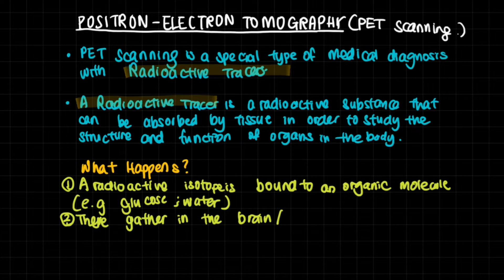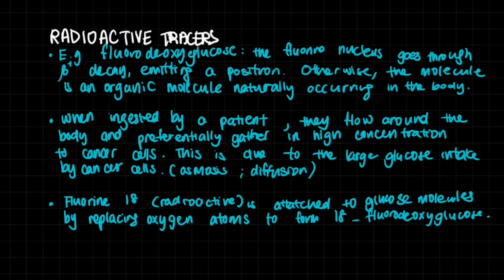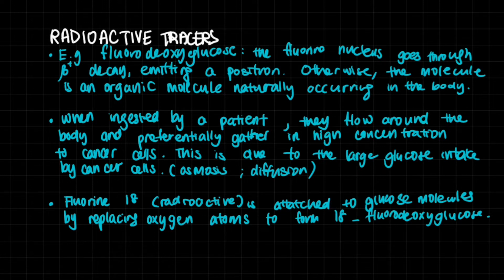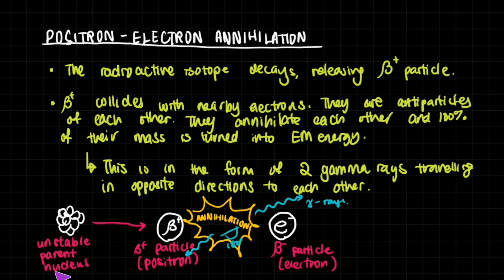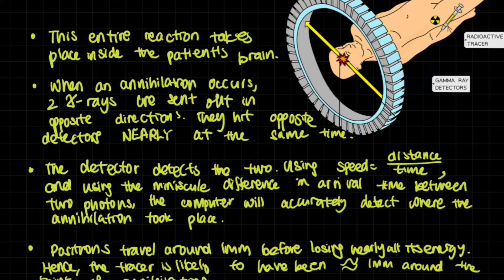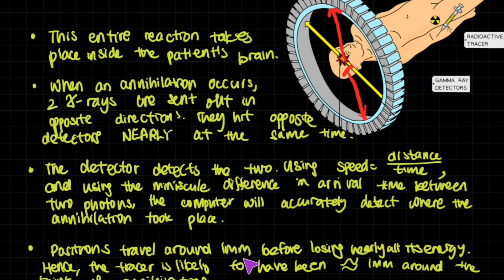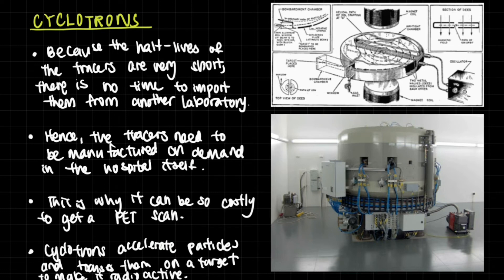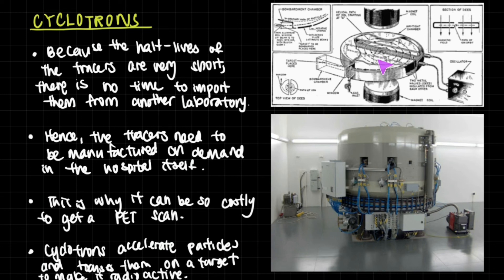Positron-Electron Tomography (PET Scan) | Medical Physics | A Levels | New Syllabus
This video is about positron electron tomography, also known as PET scans. It is a new part of the A Level Physics syllabus (2022) and part of the medical physics chapter.
This video discusses:
- Radioactive tracers
- Positron electron annihilation
- Energy and frequency of the gamma rays emitted in the annihilation
- Detection of gamma rays
- Cyclotrons and why PET scans are expensive
- How a PET scan can detect cancer in its early stages